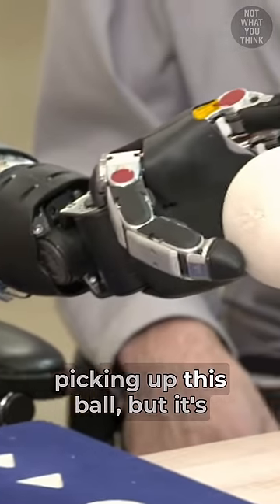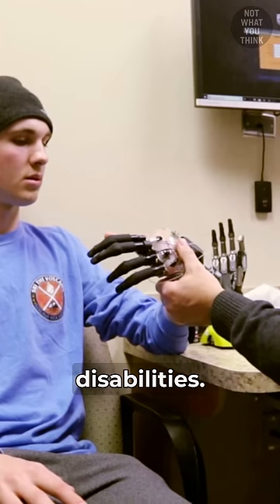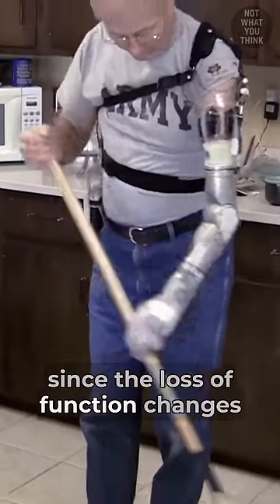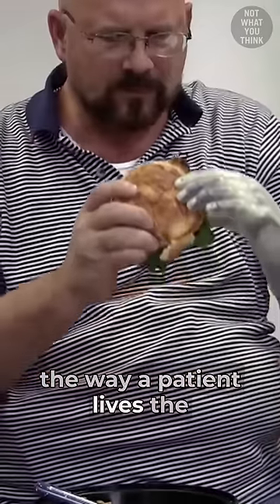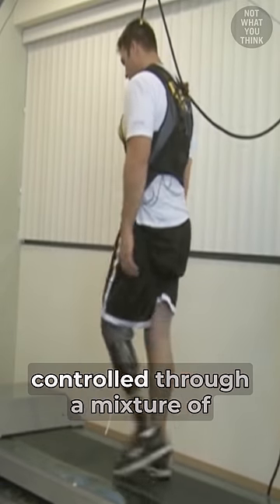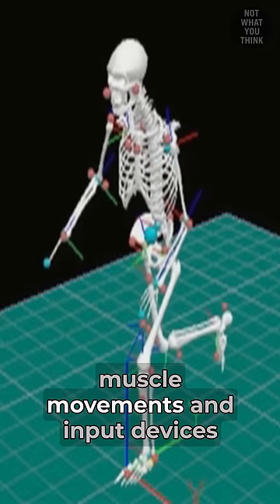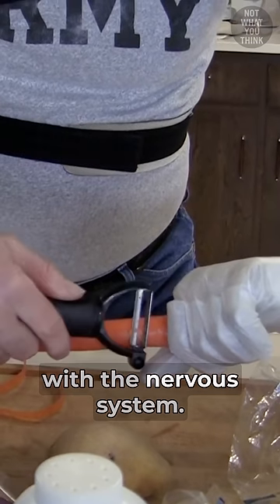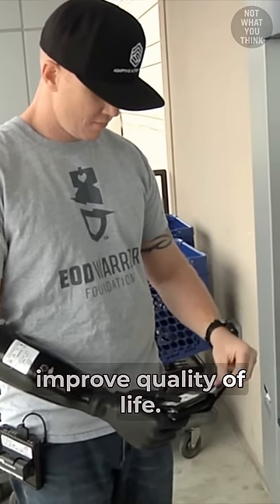Moving Your Arm With Your Brain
Of course you can move your body parts with your brain, but this, is NotWhatYouThink